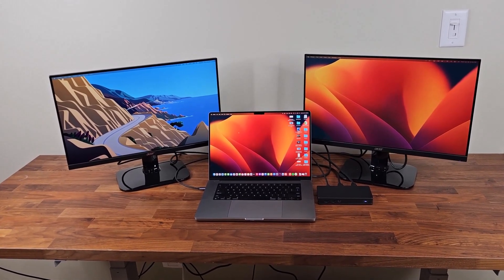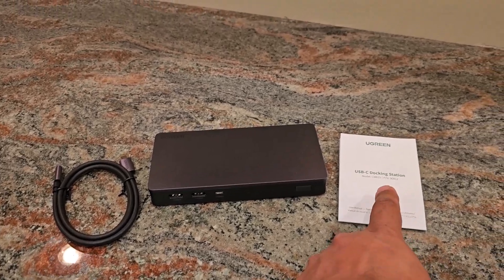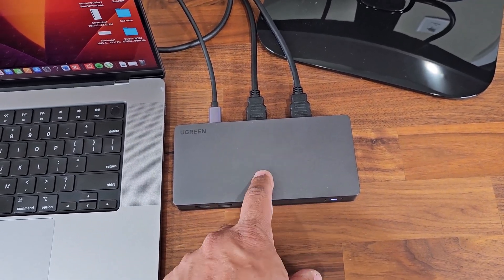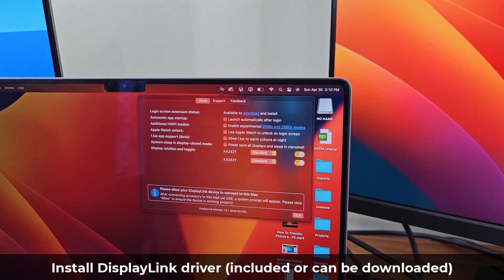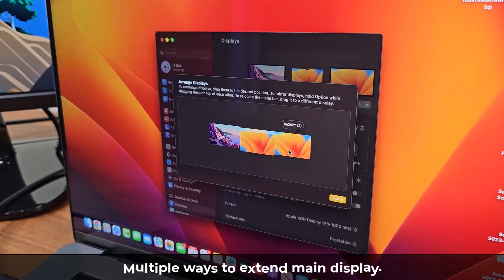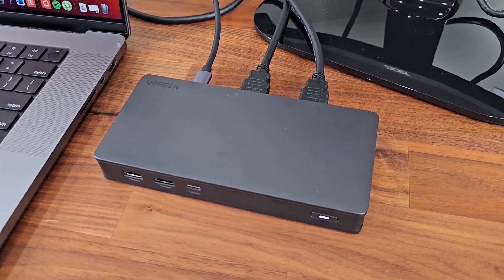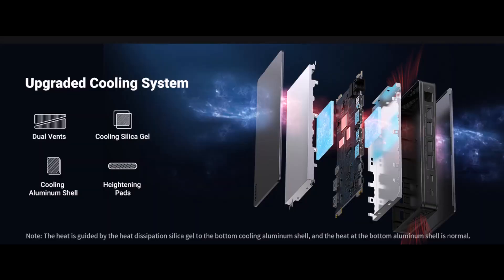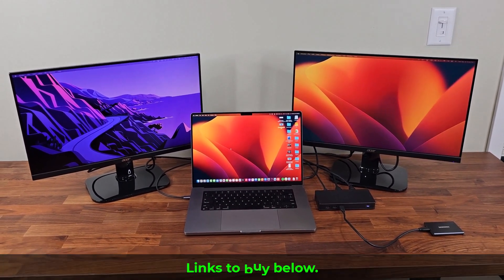Connect Dual 4K Monitors to your Macbook or Windows Laptop w/ UGREEN Docking Station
In this video, we will be looking at a powerful docking station for your MacBook, MacBook air, MacBook pro or windows laptops to extend the display by adding multiple monitors as well as get access to high speed USB ports.

Companies can send product to the following address:

Attn: SAKITECH
135 S Springfield Rd. Unit 681